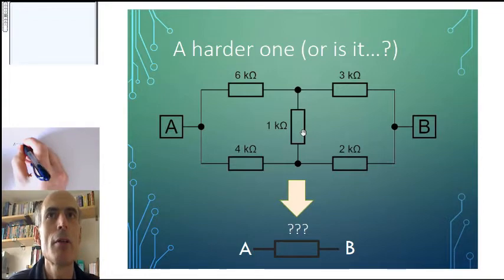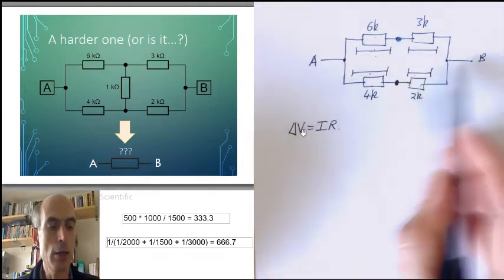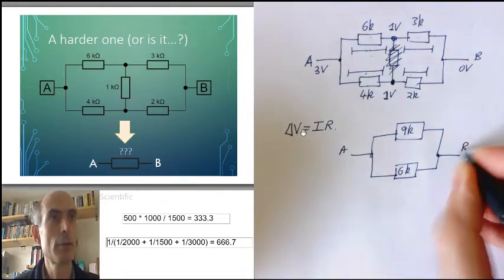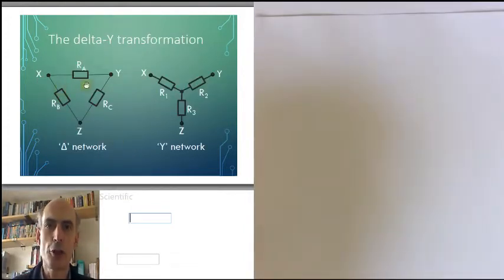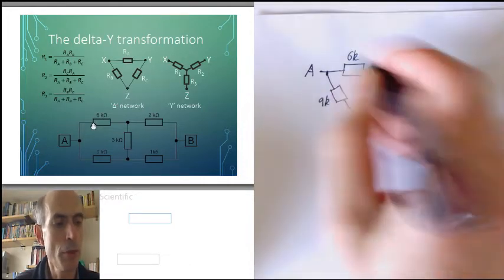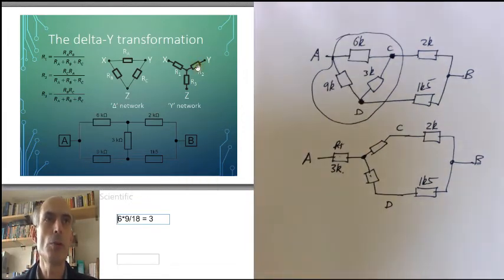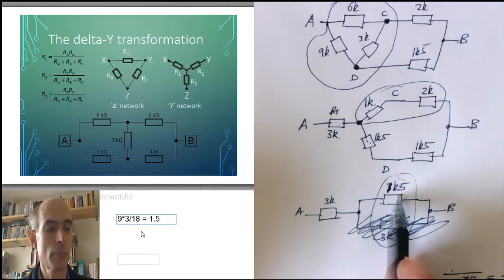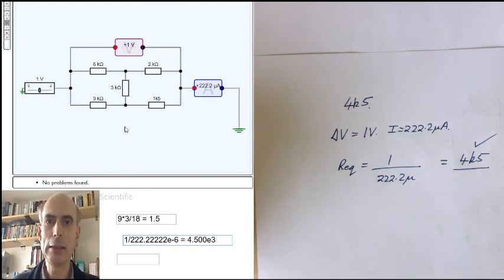Resistor Networks P05 V00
The delta-Y transform
(Part five of a series of videos about resistor networks)